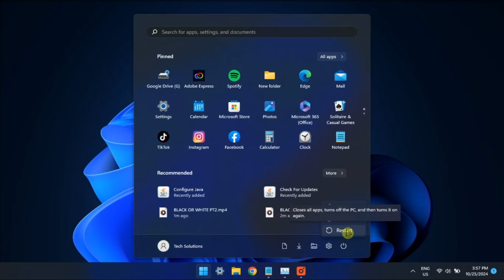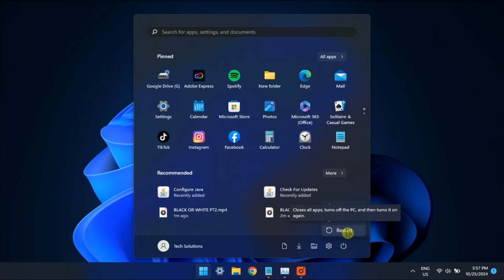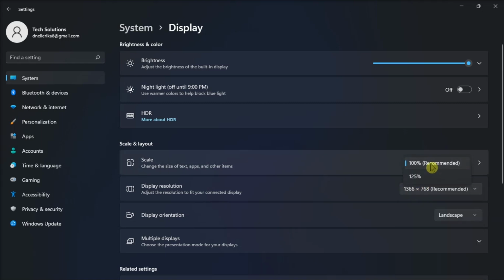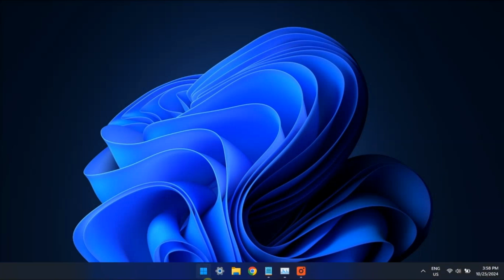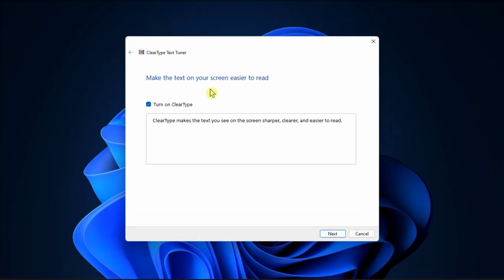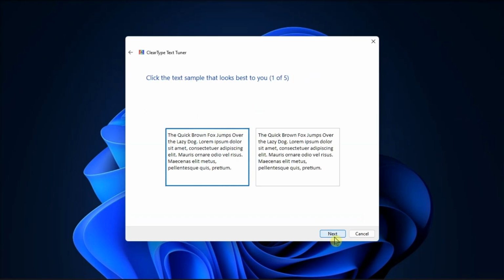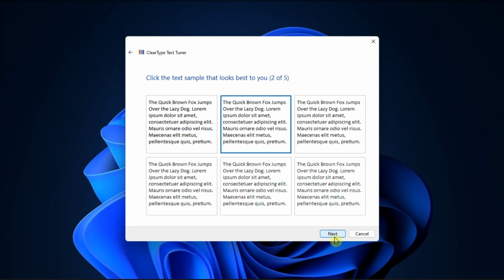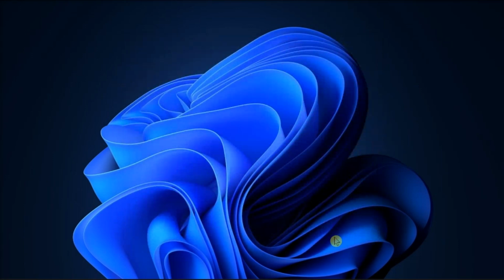[How to FIX] Blurry Screen Issues on Windows 11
Is your screen blurry on Windows 11? This tutorial provides step-by-step solutions to fix blurry display issues, helping you restore sharp, clear visuals for a better viewing experience.